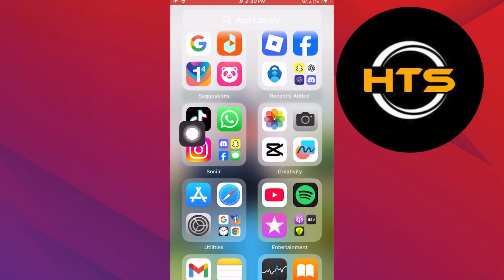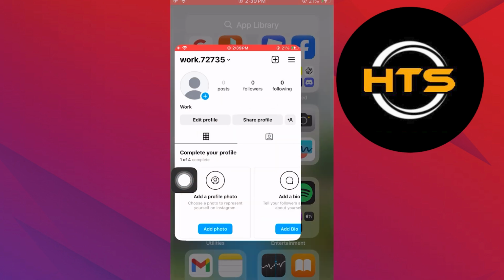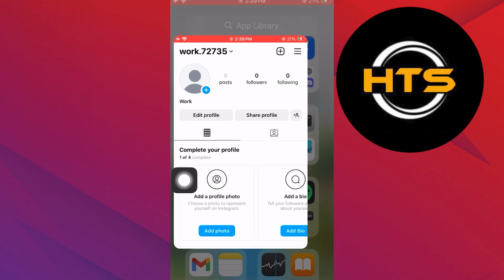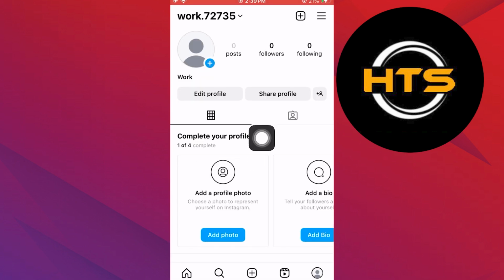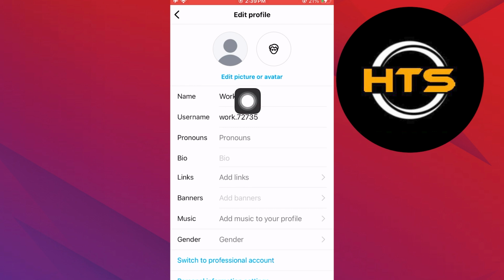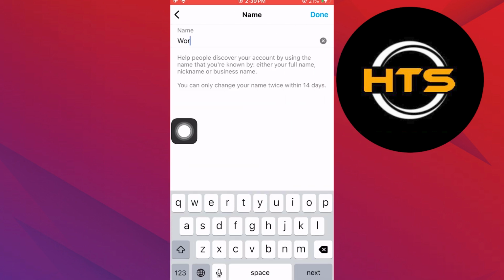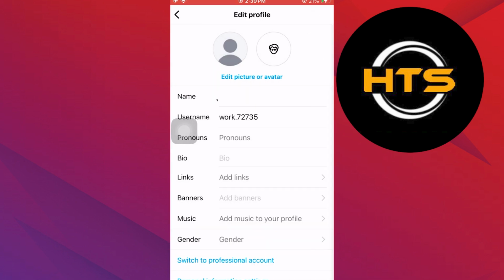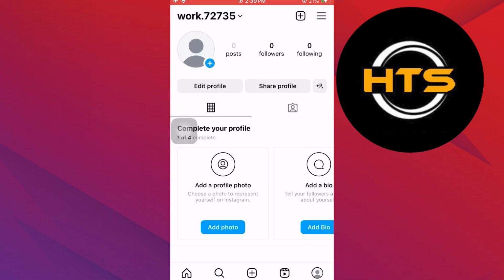How To Hide Username In Instagram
Hey everyone! Welcome to this how to hide your username on Instagram video tutorial.

If you want to know how to hide Instagram username and how to hide Instagram name, this video is for you.

In this video, we will show you how to hide insta name.

The steps on how to hide name in Instagram account is easy.

After watching this video, you will find out how to hide your name in Instagram and how to hide your real name on Instagram.